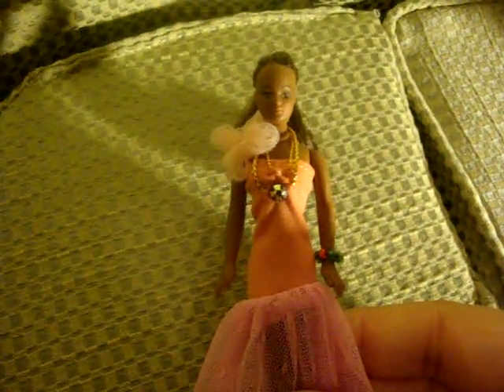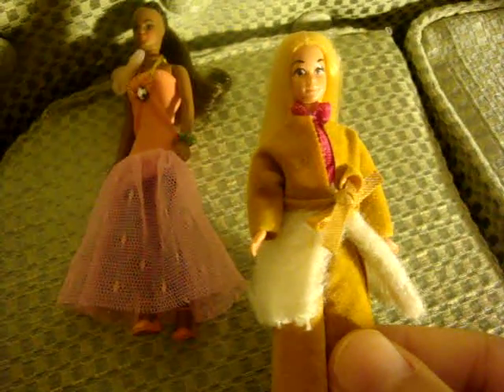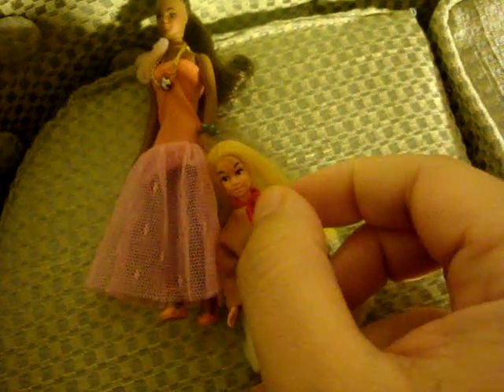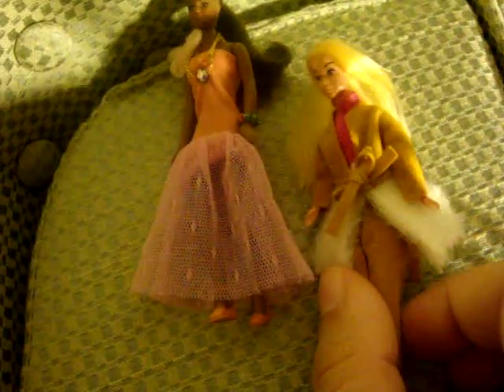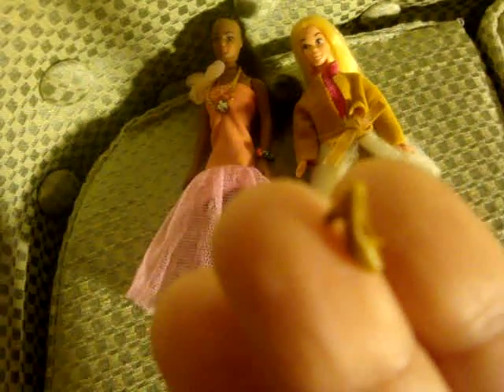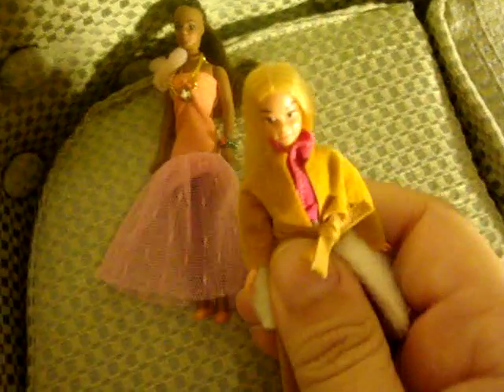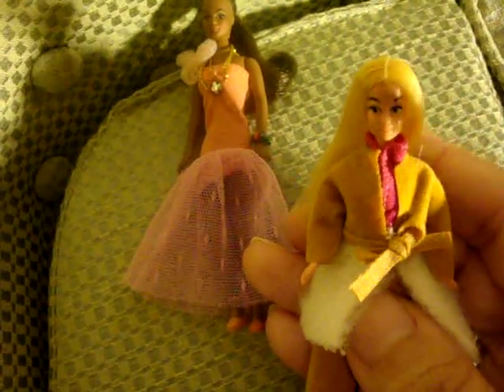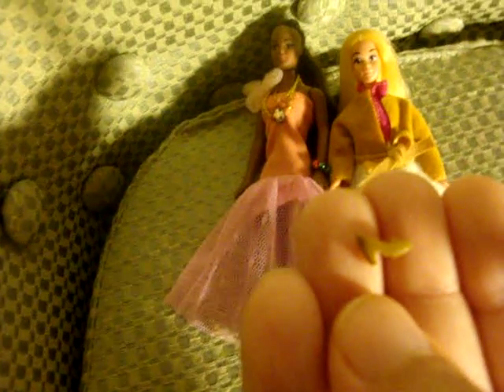The World's Smallest Barbie Doll Shoe!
This is a rare Mattel Doll with mint condition clothes and the world's smallest shoes!  Comment what you think about this doll and let me know if you have ever seen this doll before? The doll cost me 34 not 35 dollars as I had said towards the end of the video.